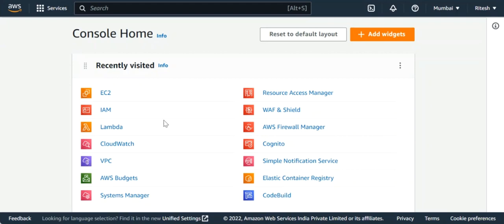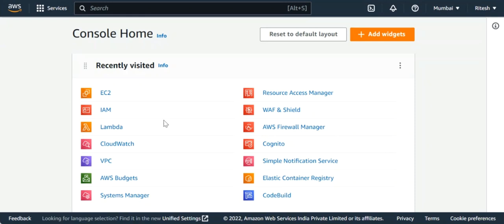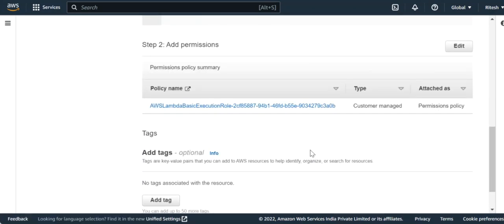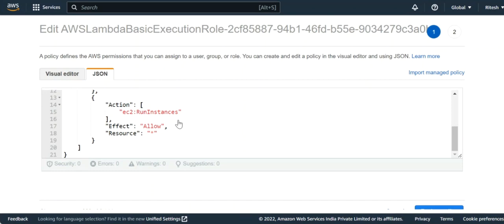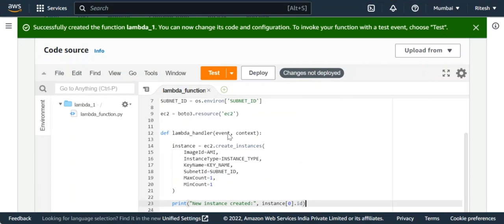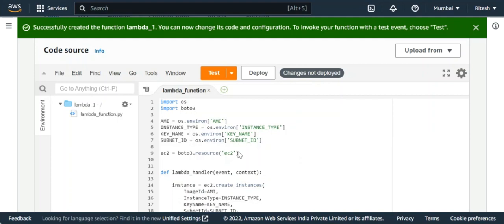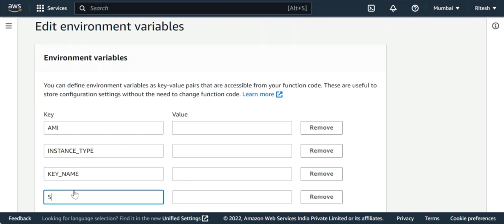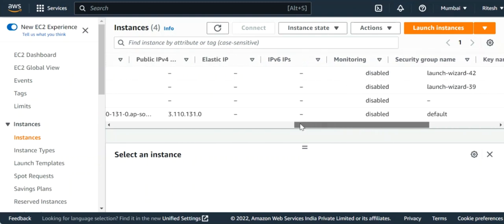AWS lambda | Create EC2 using AWS lambda | DevOps Services Provider | MoogleLabs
In this video, we will create an EC2 Instance using AWS lambda function
About MoogleLabs -